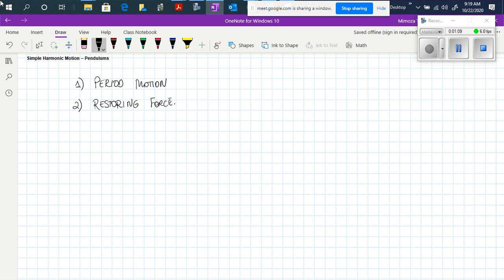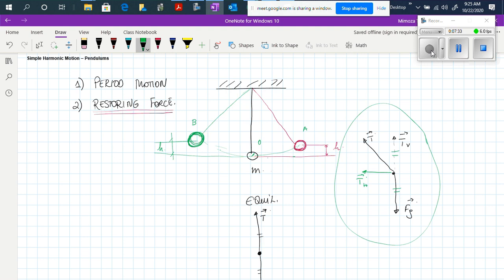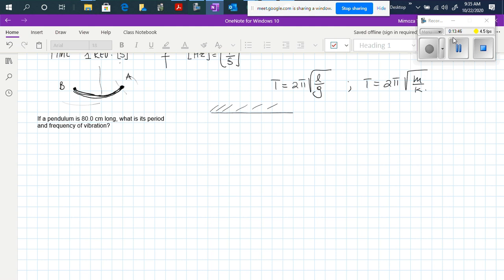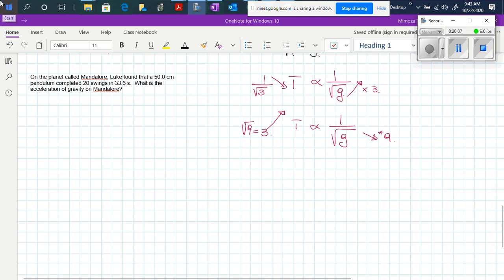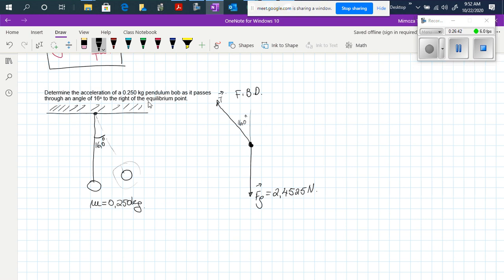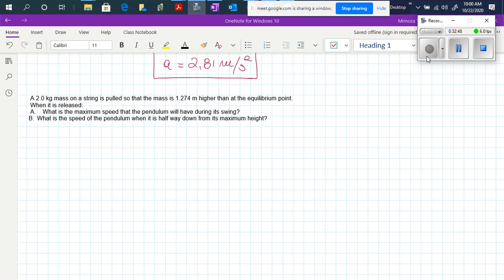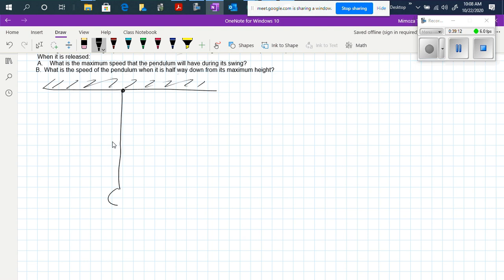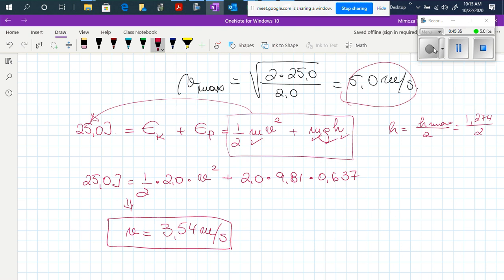4.1.1. Pendulum Motion